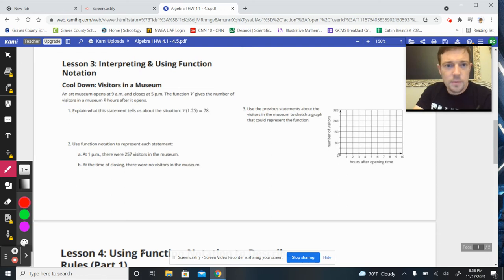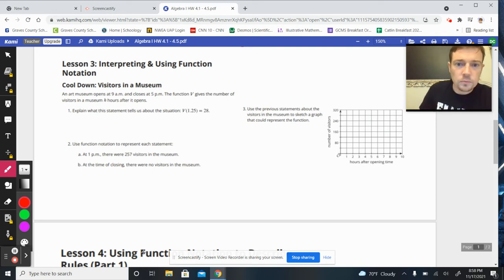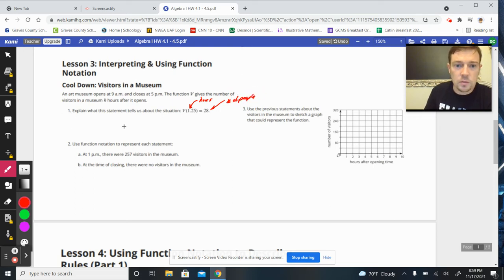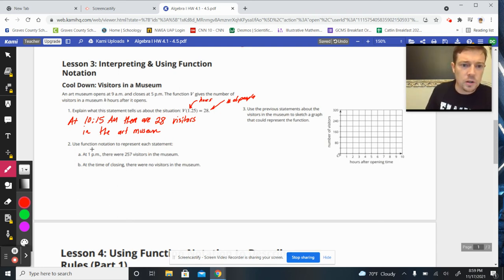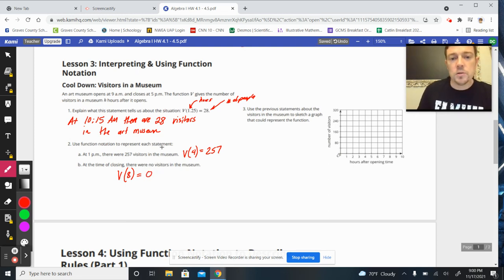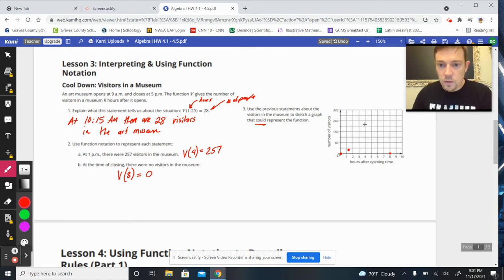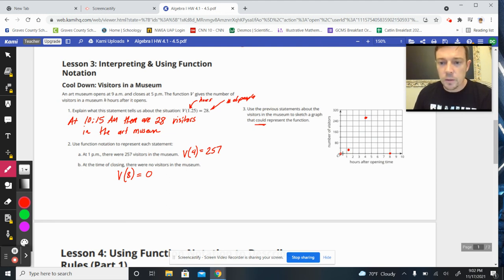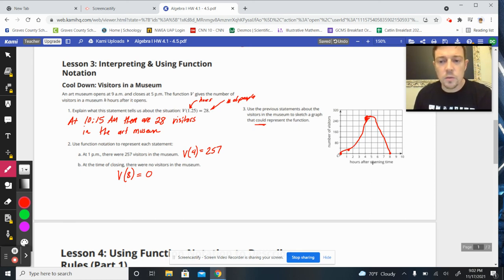Algebra I IM Cool Down 4.3